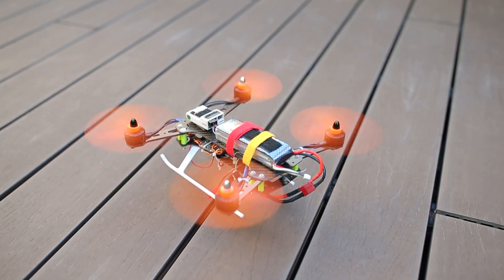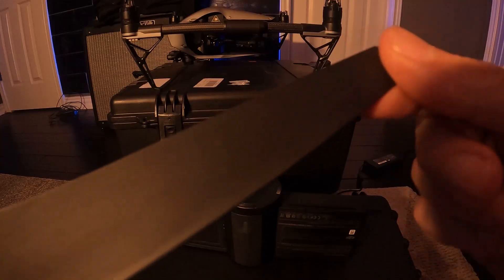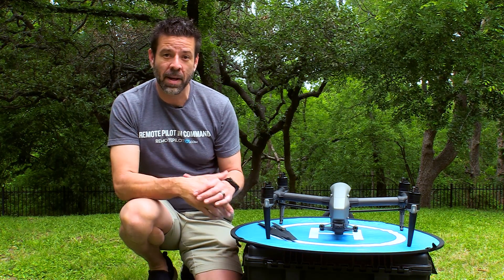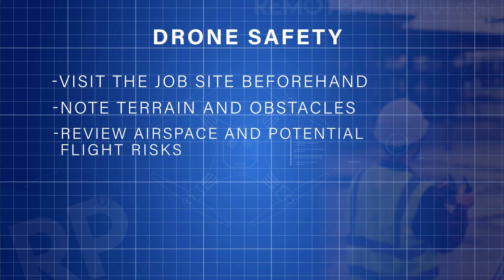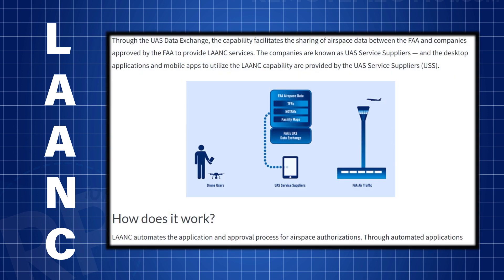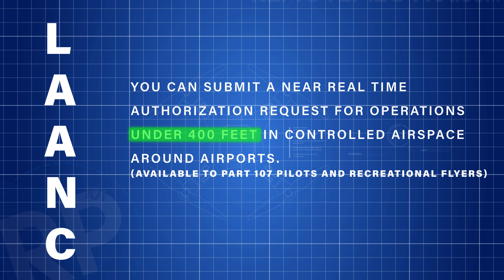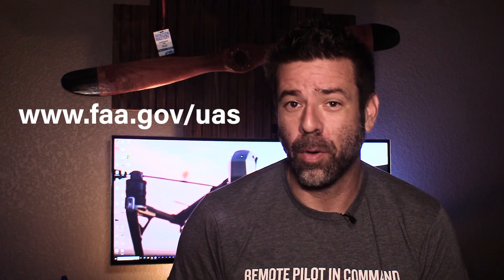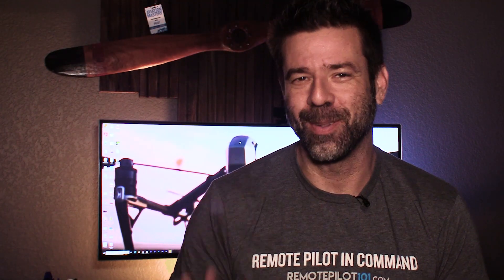Drone Safety Tips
Flying drones is an amazing hobby as well as a productive business. In this video we share a few tips on how to fly safer and smarter as a drone pilot.

CHAPTERS
00:00 INTRO
00:50 PREFLIGHT
02:50 LAANC

Helpful links for drone pilots below!